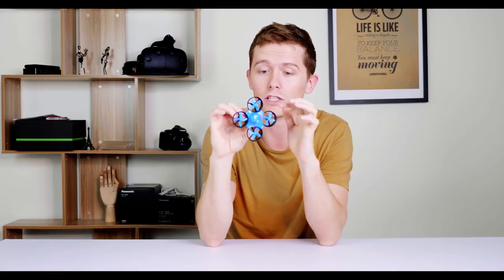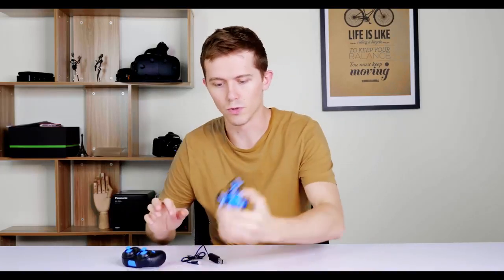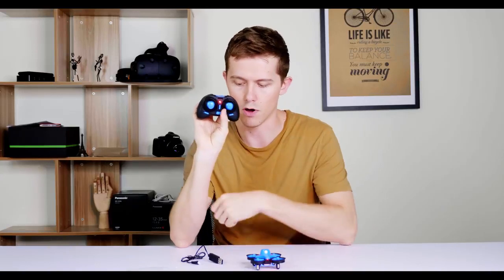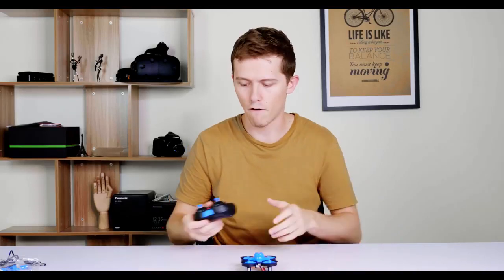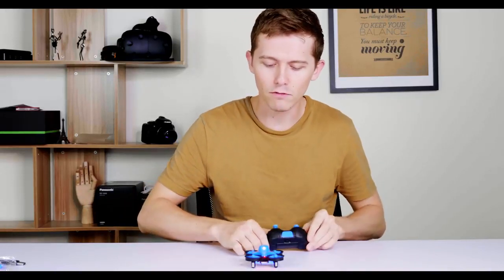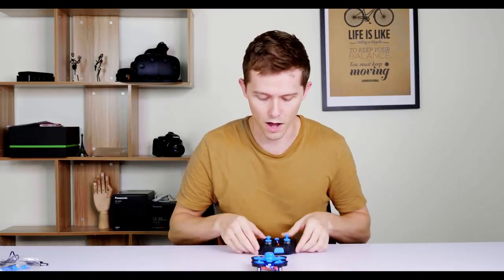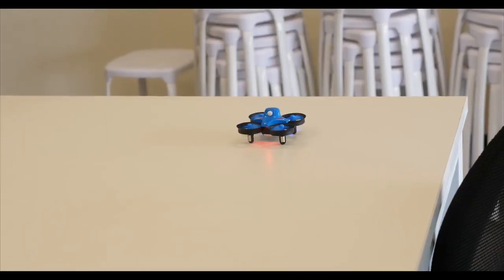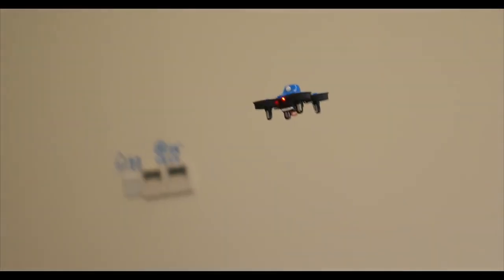DRONE UNDER $30 ??!! GOOD? - Redpawz Mini Quadcopter - Test Flight & Review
Keep Calm & Be A DRONE PILOT!

Here's a test flight & detailed review video on the REDPAWZ Mini Quadcopter (right now under $30 in the market). So far we think this is the best quality for its price. What do you guys think?

Like its predecessor, the REDPAWZ  R011 Mini Quadcopter also follows the successful design of the TinyWhoop. The ducted blade protectors not just improves the efficiency of the propellers but also makes the aircraft very safe for children.

Redpawz R011 Mini Quadcopter in-dept review with pros and cons
Inside the package, besides the Redpawz R011 Mini drone and its remote controller, 2 pairs of spare propellers, USB battery charger, screwdriver, stickers, user manual and the VR-D1 FPV headset with all its accessories: charging cable, rubber ducky 5.8G antenna, headband and cleaning cloth.
Flight performance of the Redpawz R011 quadcopter

As I already had couple of test flight with its twin-brother, I knew exactly what I can expect from the Redpawz R011 drone.
Binding the RC with the mini drone can be done by moving up and down the throttle stick (left one in mode2) until you hear a beep.

The Redpawz R011 is super stable and hovers very well. I had to admit that is not the fastest machine. Anyway, let’s be fair, this little guy was designed for newbies and not for adrenaline addicted racing pilots.